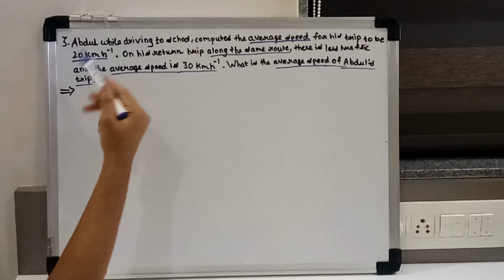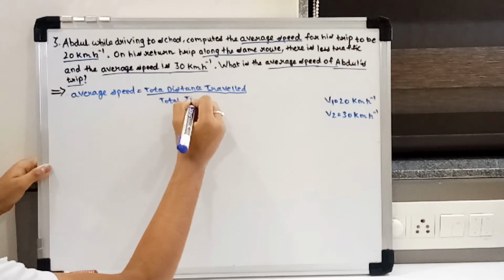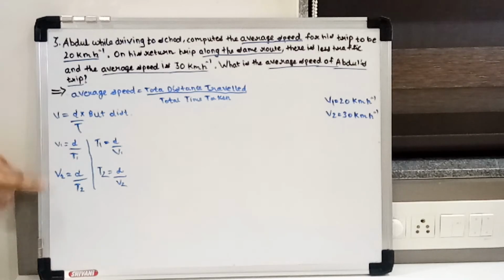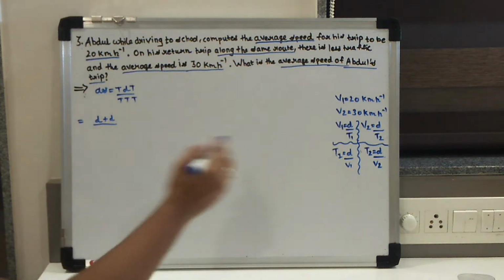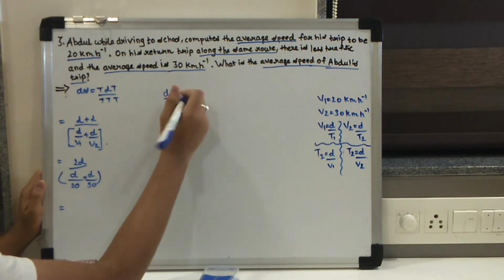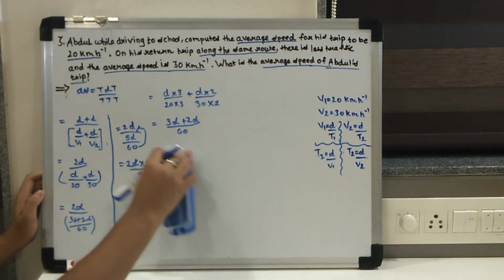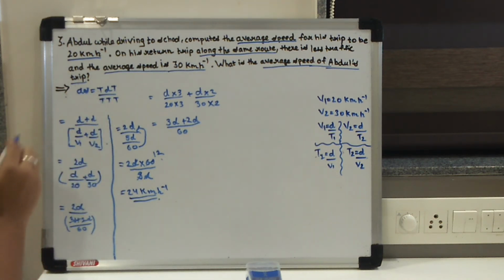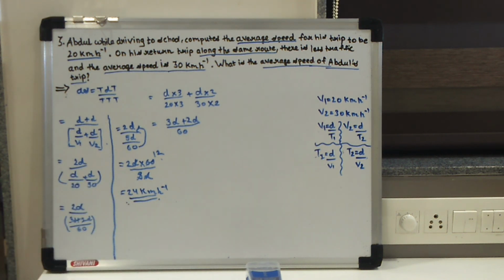Class 9th Ch-8 Motion Science Exercise Question 3 Solution||Train Your Brain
Que-3 Ch 8 motion physics science